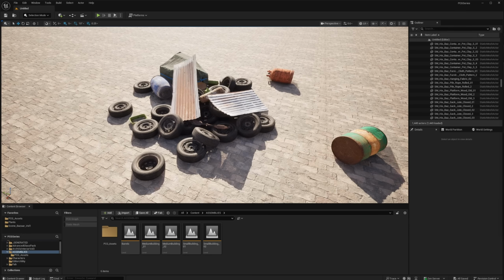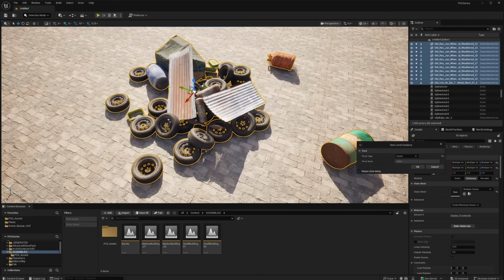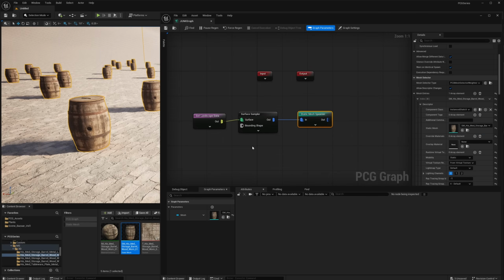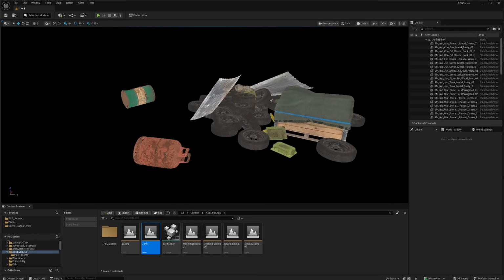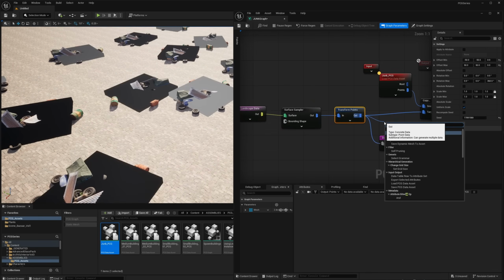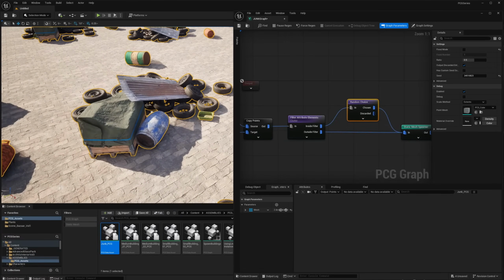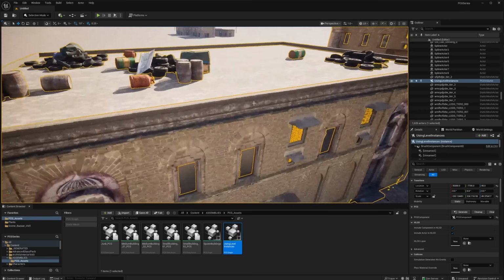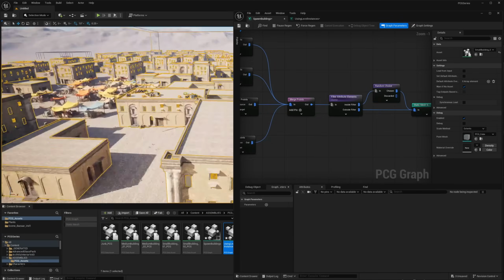The power of PCG + Level Instances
Unlock massive, streaming-friendly procedural worlds with PCG + Level Instances in Unreal Engine 5.6. Learn how to spawn and manage procedurally generated content using Level Instances and PCG — reduce memory, speed up iteration, and scale your levels without breaking a sweat.

Chapters:
00:00 - UE PCG and Level  instance
01:20 - Using Simulation to place items
03:20 - Create Level Instance
07:05 - Edit and Adjust Pivot Actor
08:35 - Use Level Instance with PCG
16:15 - Fix Level Instance Pivot
22:45 - Use Tags
29:42 - Combine Level Instances
34:13 - Town Graph Overview